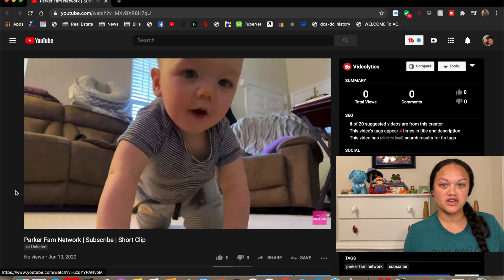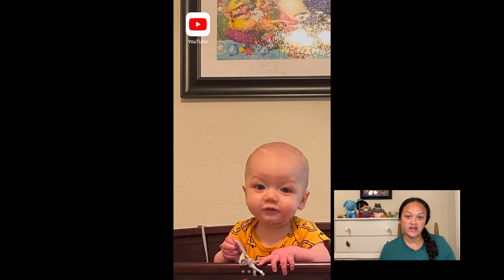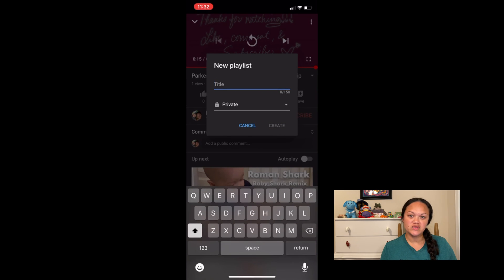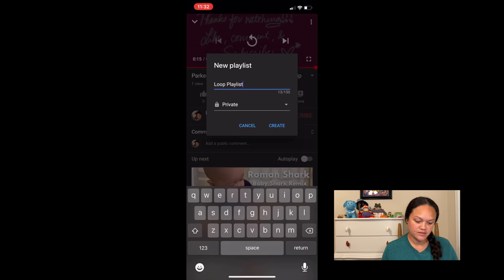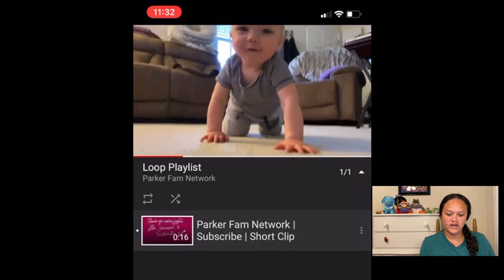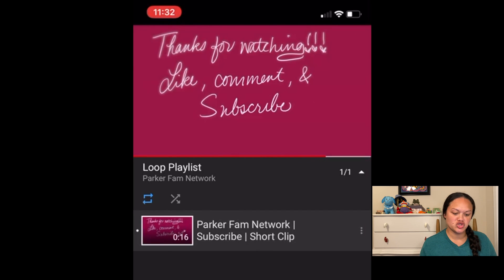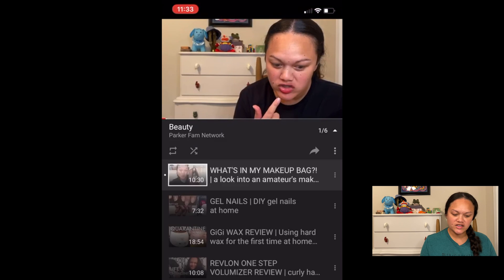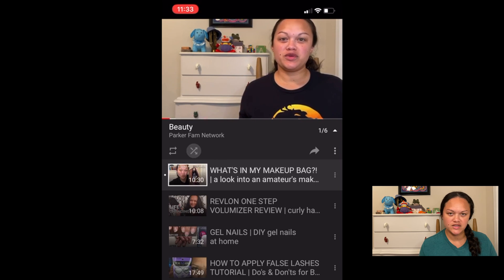HOW TO LOOP YOUTUBE VIDEOS | Computer or Mobile Device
❤Much love - The Parkers

❤STARS OF THE VIDEO❤
Mom: Elizabeth
Baby: Roman